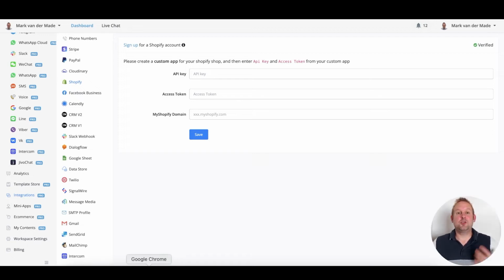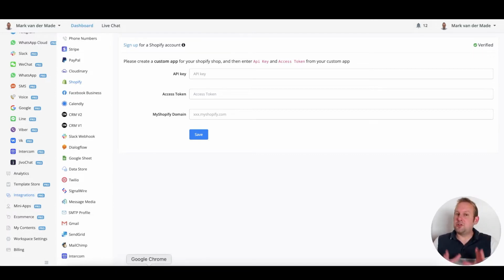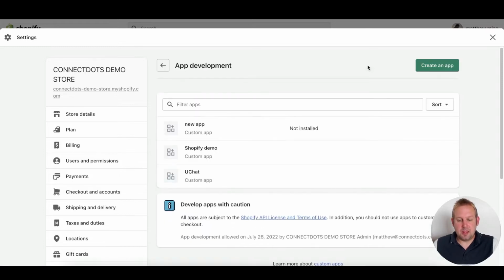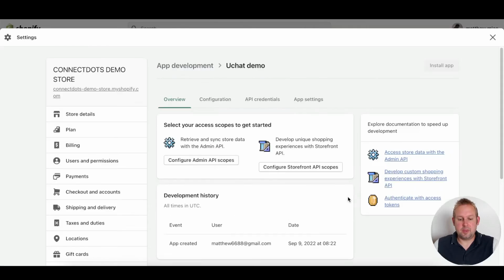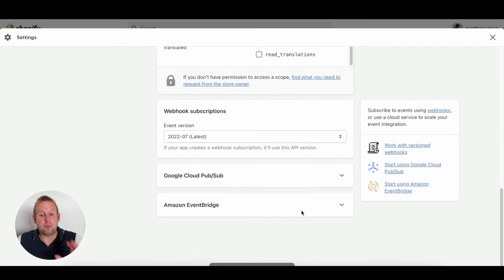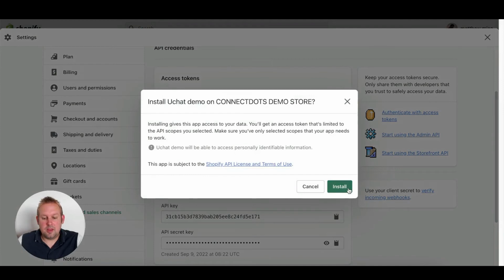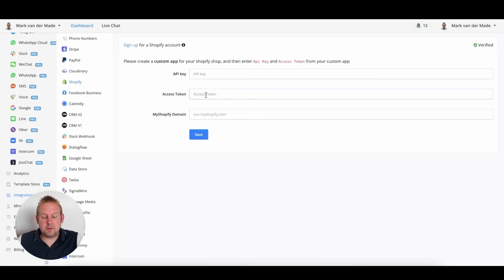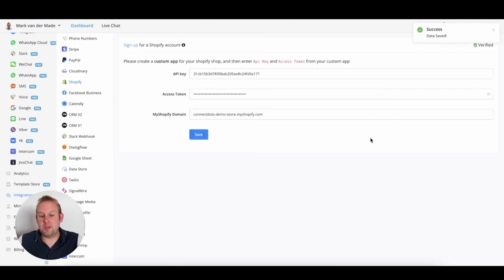Shopify- How to create an app and connect to UChat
In order for your Shopify store to connect to your UChat account you will need to create a custom app inside of Shopify and set up the proper credentials.